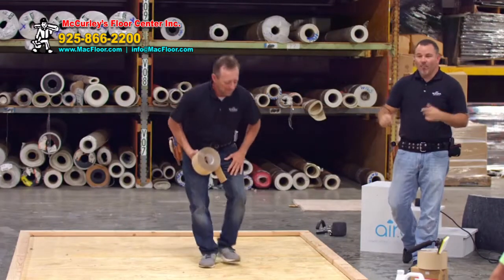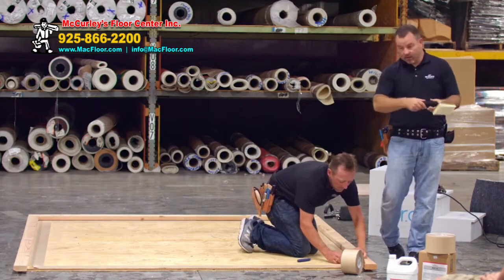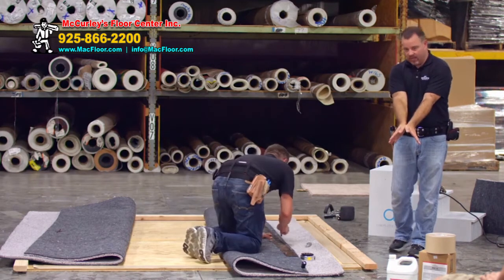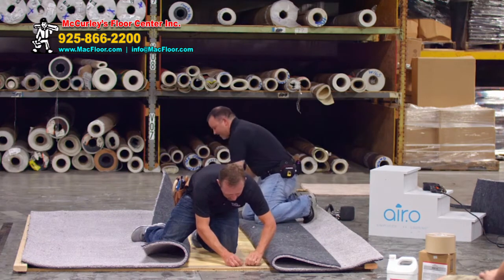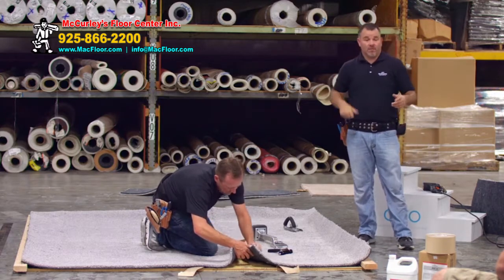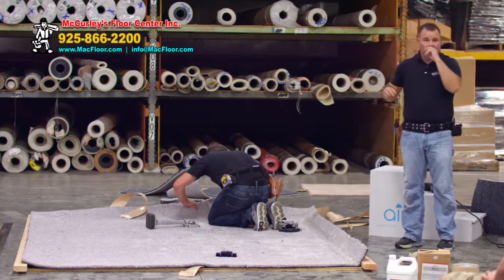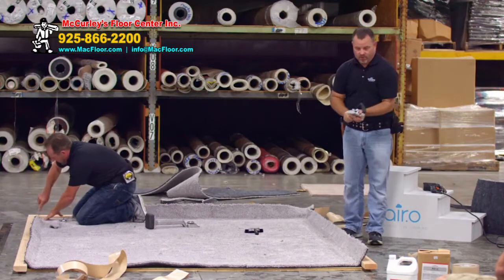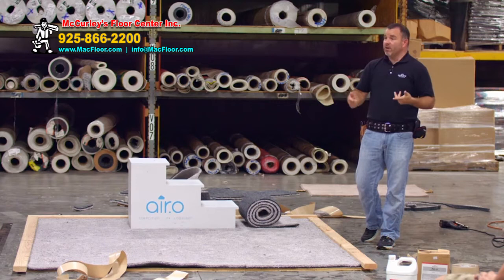Mohawk - Air O Carpet Installation